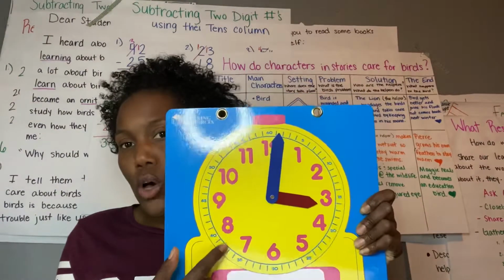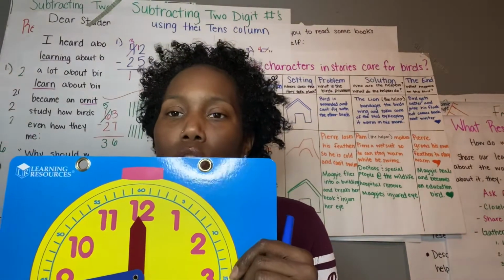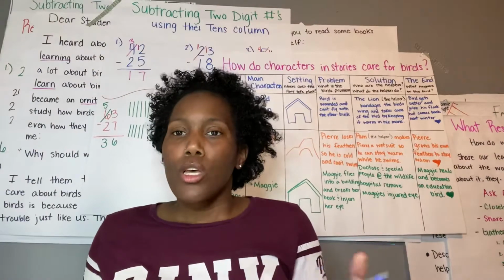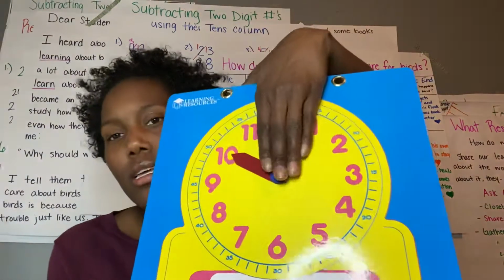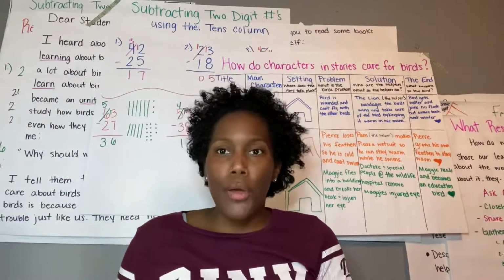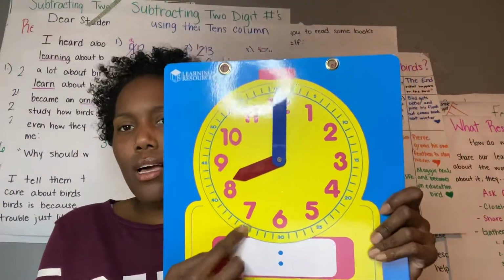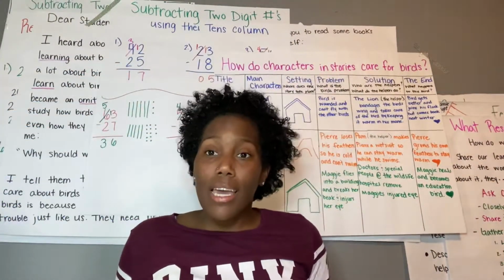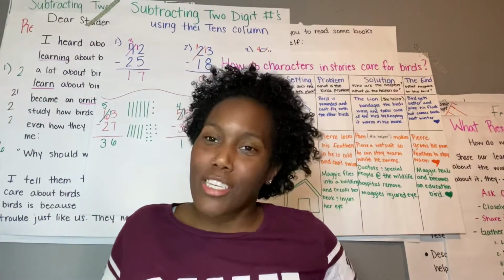Math with Ms. Carter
Learning to tell time using a digital and analog clock